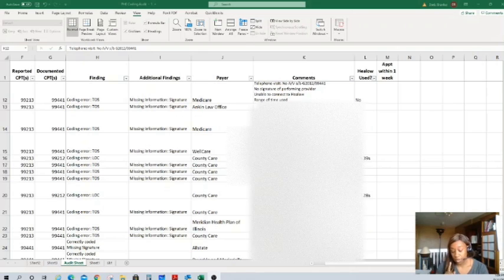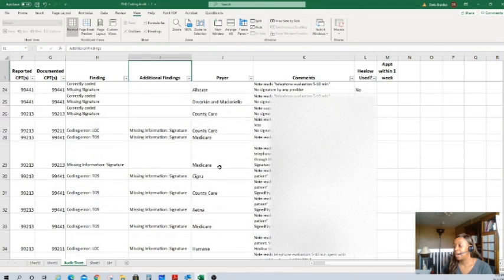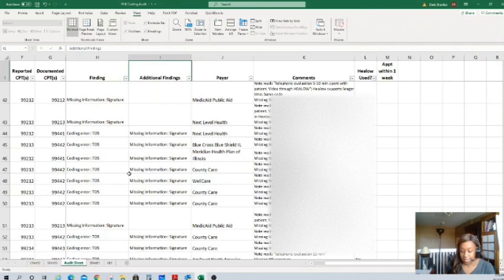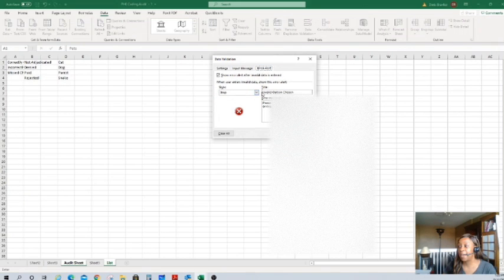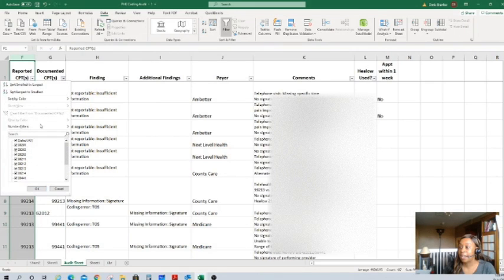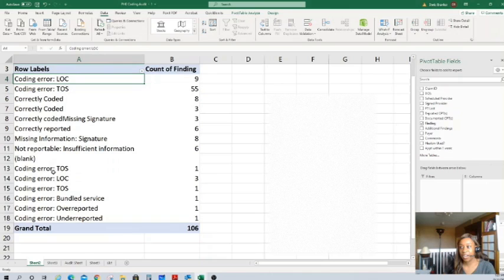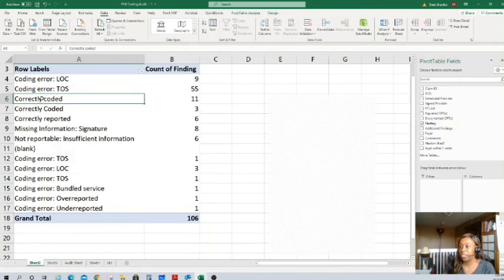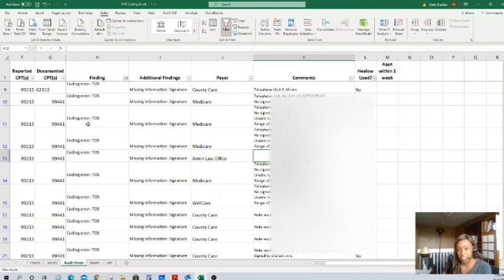5 Basic Tips for Medical Coding Audits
Medical chart auditing can be a pesky task when you don't start the process correctly. In this video, I will walk you through some do's, don'ts, and practical tips for internal auditing without a formalized audit system. Some of the practices can be also used for external audits.